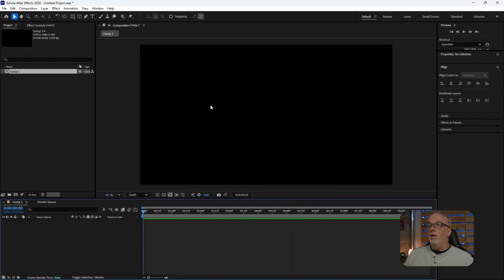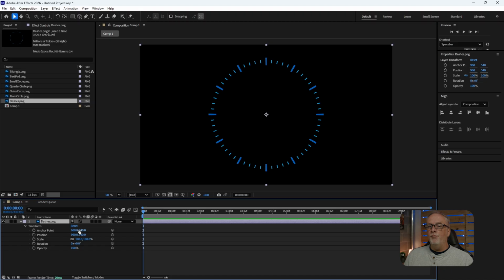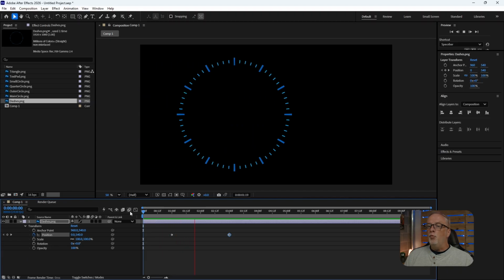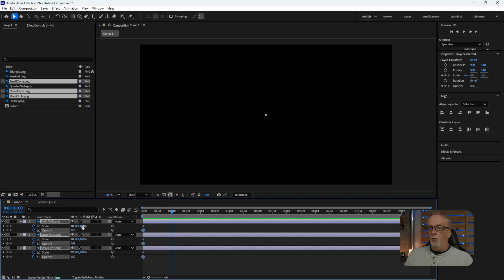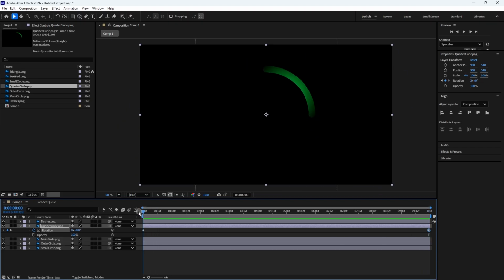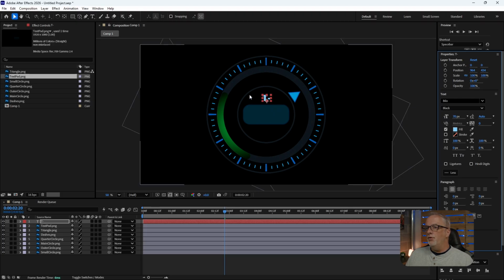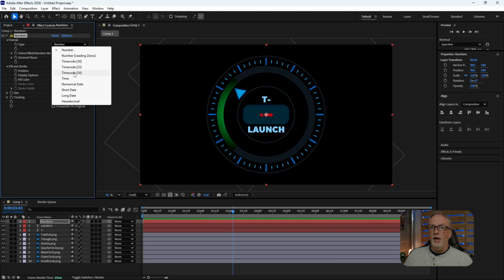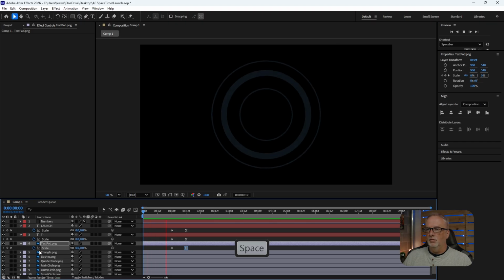After Effects Basics: The Five Basic Transform Properties & Keyframes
This video takes you through the build of a simple animation teaching you the five basic transform properties as well as the basics of animation with keyframes.

Chapters
00:00 Welcome
00:23 What is a Keyframe
00:44 Five Basic Transform Properties
00:23 Get Started
38:03 Start A Composition
01:46 User Interface
03:56 Import Images
05:21 Transform Properties
09:06 Keyframe & Animation
15:41 Start the Design Build
18:32 Rotation
21:03 Stacking Order
24:04 Anchor Point
26:53 Adding Text
32:40 Adding an Effect
35:04 Time Reverse Layer
36:02 Save Your Work
36:45 Easing the Motion